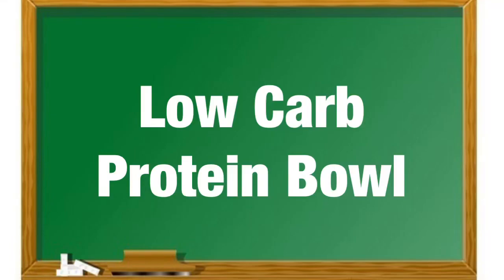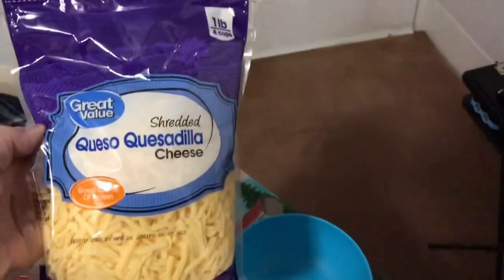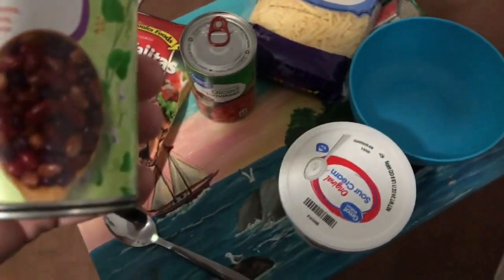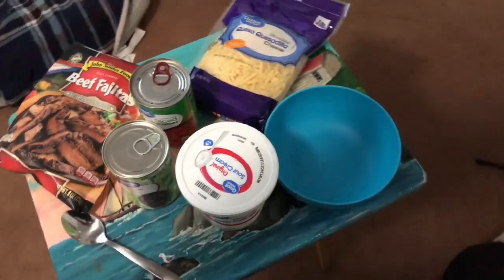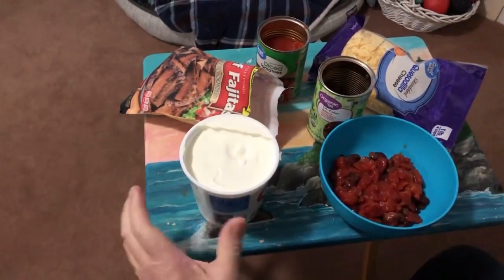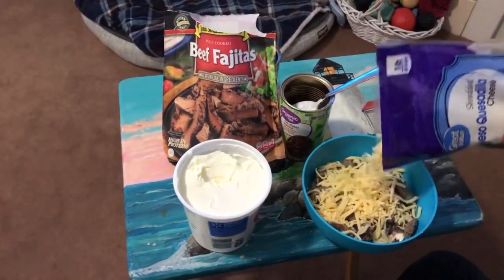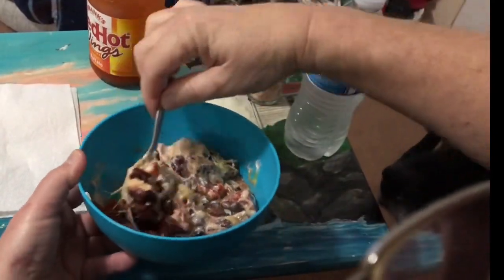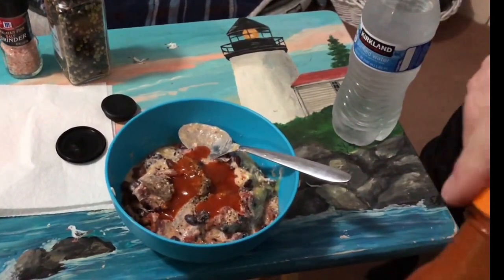DIY Protein Bowls High In Protein and Low in Carbs